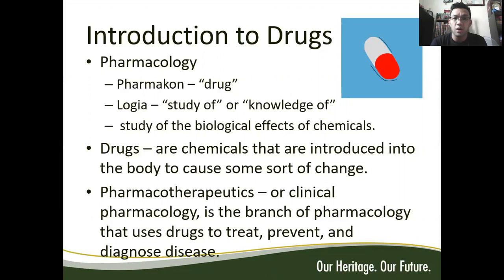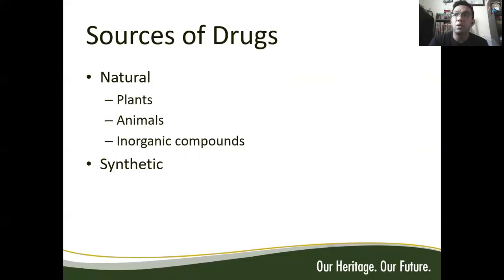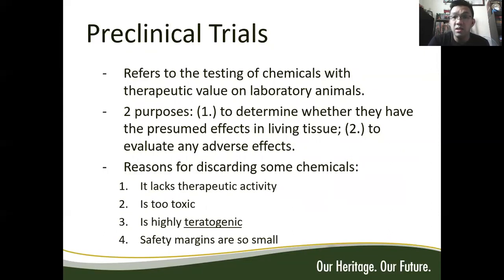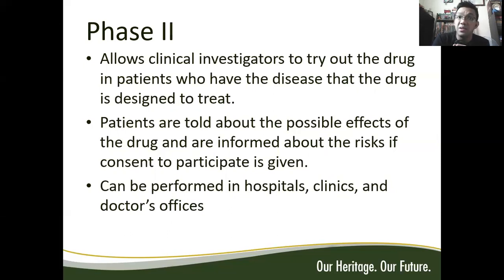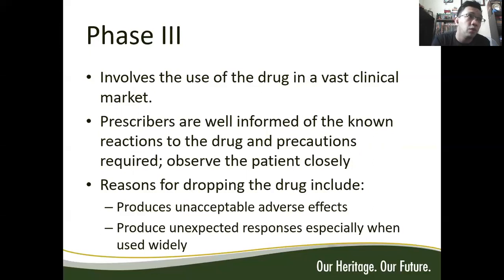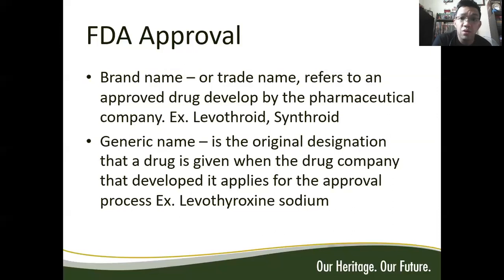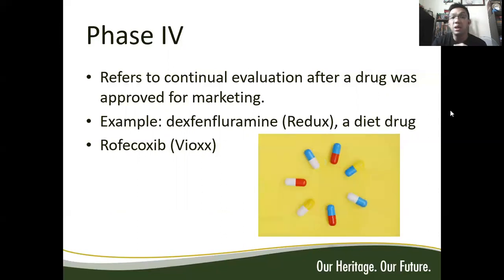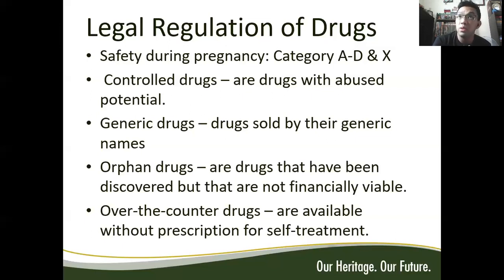Introduction to Nursing Pharmacology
This lecture talks about the terminologies used in nursing pharmacology together with drug development.